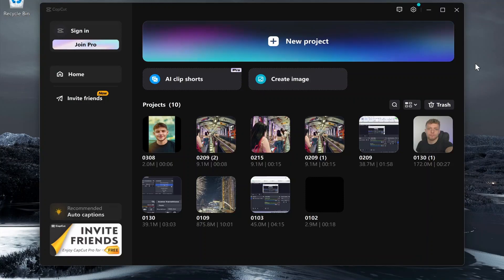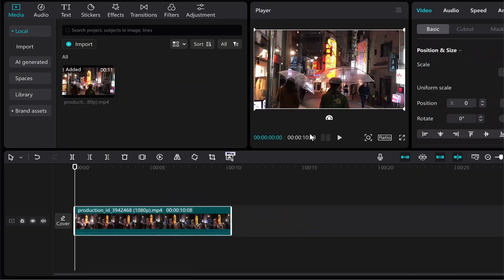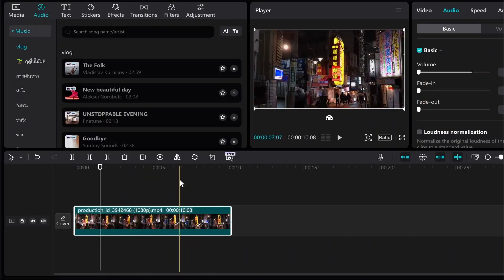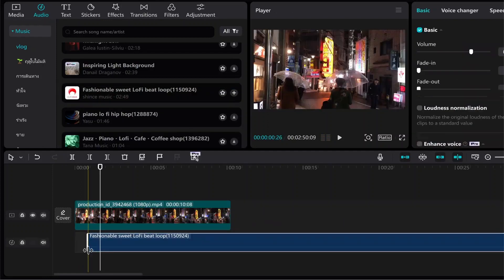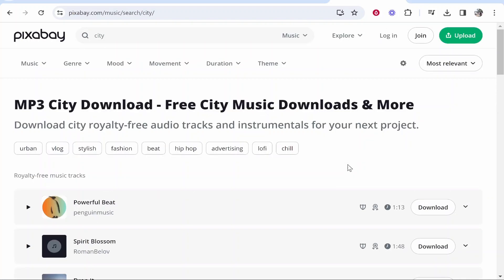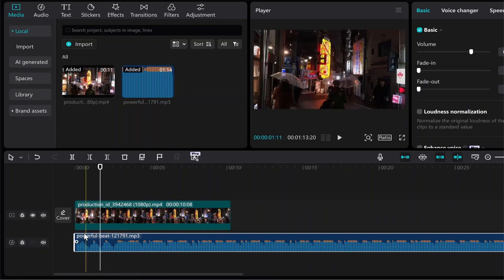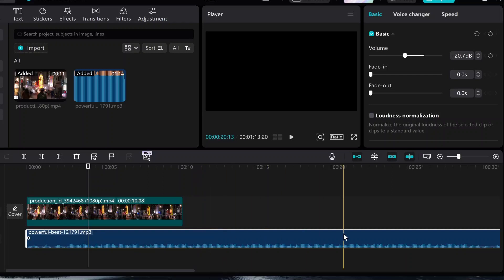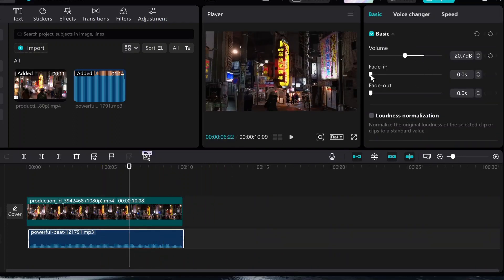How To Add Background Music in CapCut PC (Step By Step)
In this video, I show you how to add background music in CapCut PC. This is a quick and simple tutorial video that explains the whole process step by step. Did this video help? Thanks!